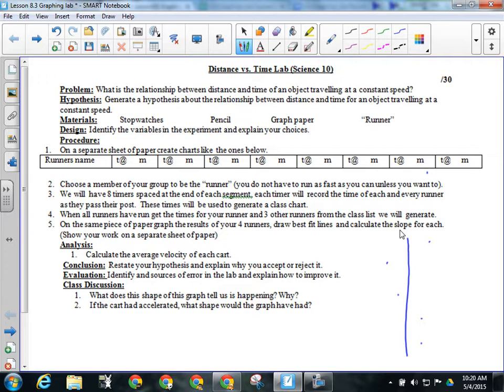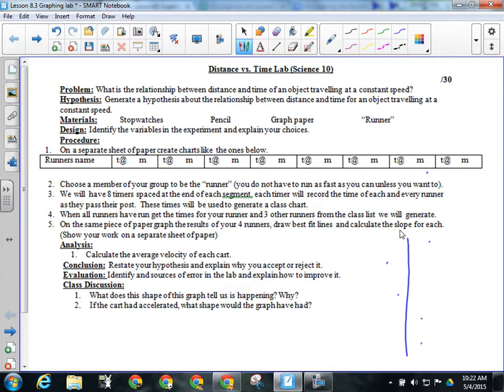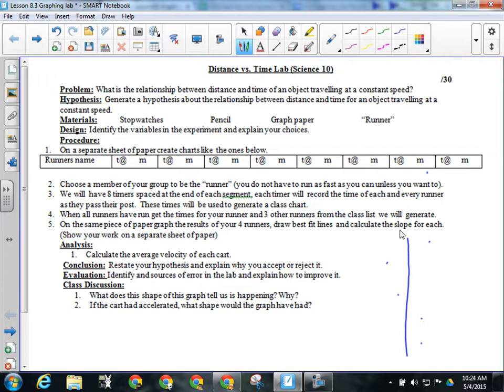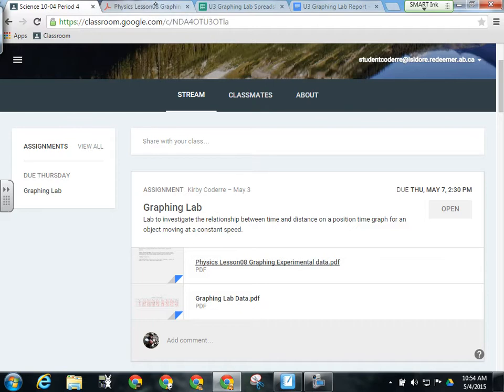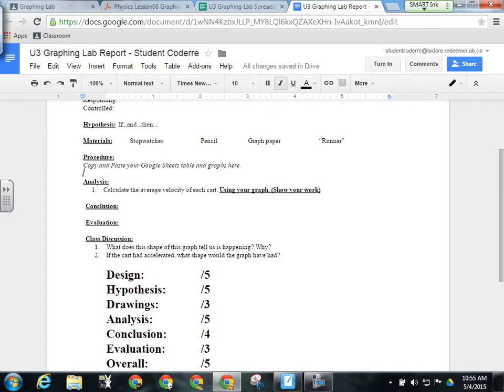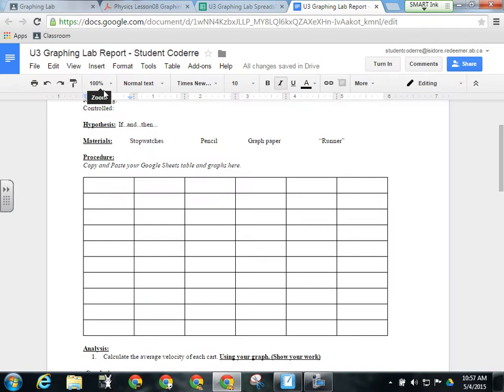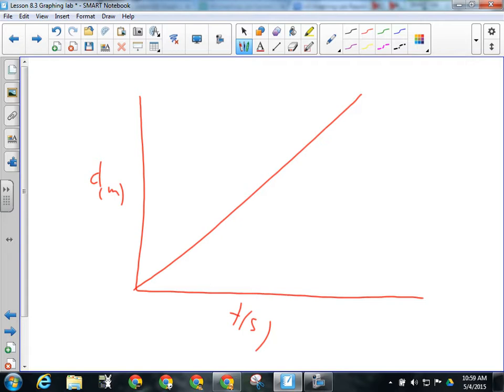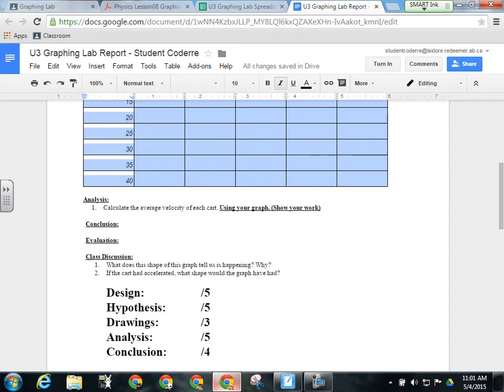Unit 3 Lesson 08 3 Graphing Lab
Instructions for Completing graphing lab report.